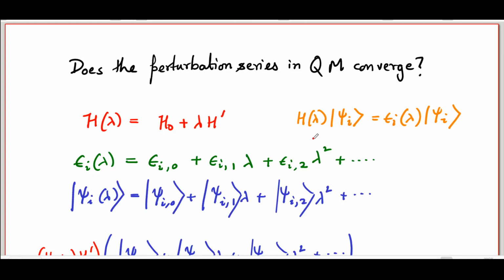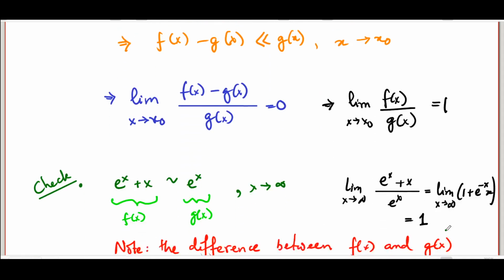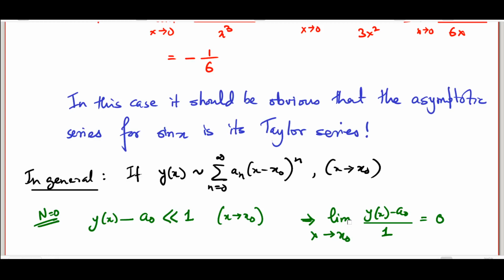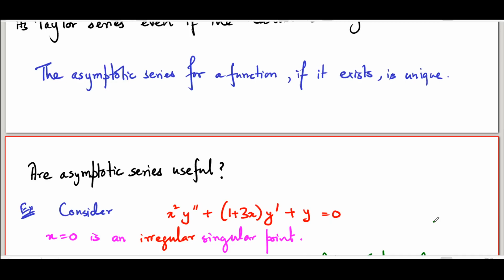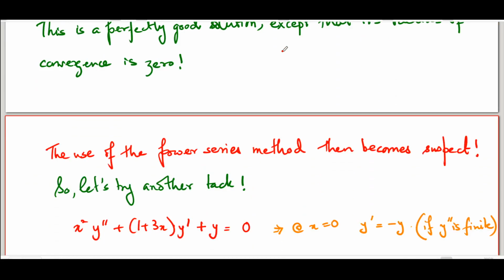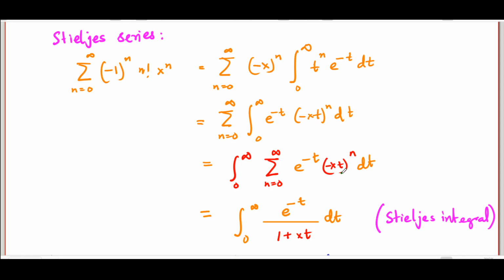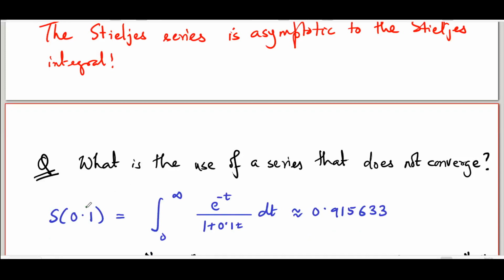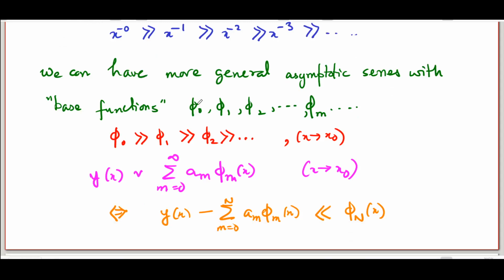Convergence of perturbation series - part A: Asymptotic Series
The perturbation series is a standard tool in quantum mechanics. A disconcerting fact about it, which is often not discussed in detail in most textbooks is the fact that the series is actually divergent for most useful systems, e.g. the quartic oscillator. When a student is first exposed to this , it might shake her faith in the entire procedure. What is often said to counter this is that the series is really asymptotic to the actual answer. Unfortunately,  the topic of asymptotic series is not covered in most undergraduate or even graduate physics courses - so this answer does not really convey anything to most students. Questions like - "what exactly is an asymptotic series? why are we sure that the perturbation series is asymptotic? and finally, how does that help us see that they are actually  useful in extracting numbers of physical significance" still linger.

In this two part lecture I have tried to address these questions. In this, the first part I look at the idea of asymptotic series in some detail. I define the notion first and then go on to show that if a function has derivatives to all orders at a point, then its Taylor series is asymptotic to it there, even if the latter diverges.

I then take the example of a second order differential equation where the origin is an irregular singular point and show that it admits of a power series solution - but the latter has a radius of convergence of zero. I then demonstrate how the series  can be shown to be asymptotic to the  actual solution (despite the power series method used to derive it being suspect because of the non-convergence ). I also show how the divergent series can be "summed" to yield a perfectly convergent integral which does satisfy the original differential  equation. I also show that  despite the divergence, the series can be used to obtain a perfectly good estimate of the value of the solution close to the origin.  The technique used here is essentially the same as the one that we will use in the second part of this lecture to demonstrate that the perturbation series in quantum mechanics is quite useful in spite of being divergent in most useful cases.